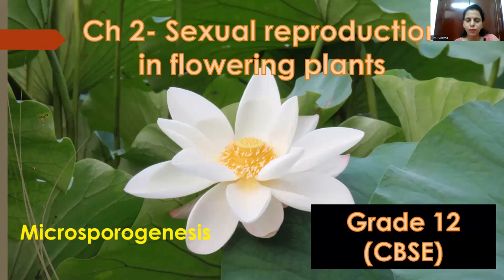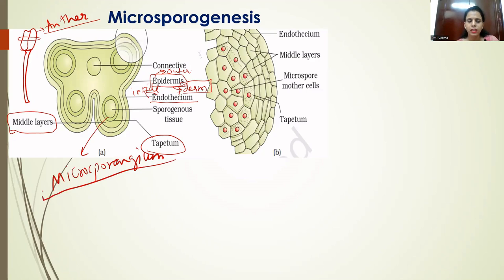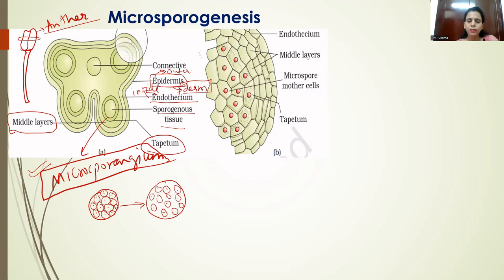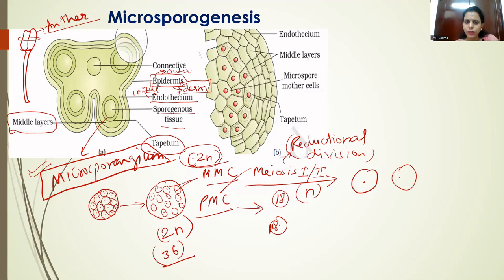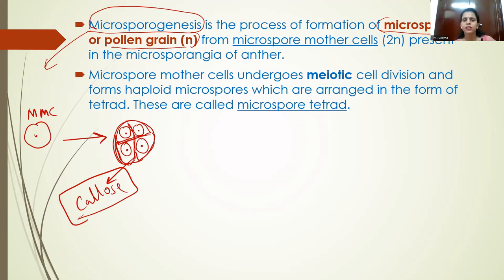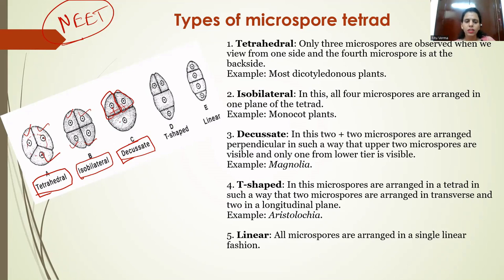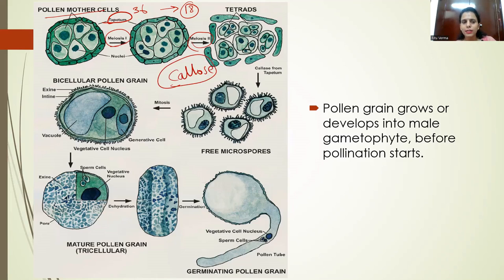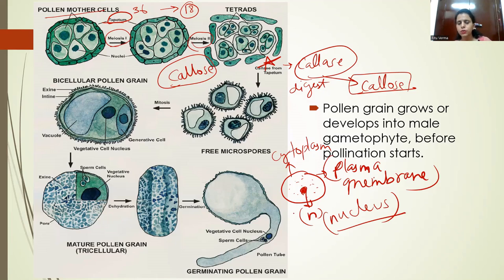CBSEE/ NEET Grade 12- Ch2- Sexual Reproduction in flowering plants- MICROSPOROGENESIS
Learn about the process of microsporogenesis i.e. formation of pollen grains in anthers.
Understand types of microspore tetrad available in angiosperms.